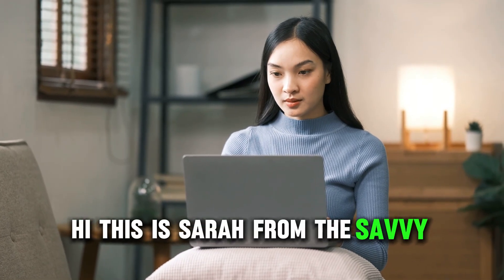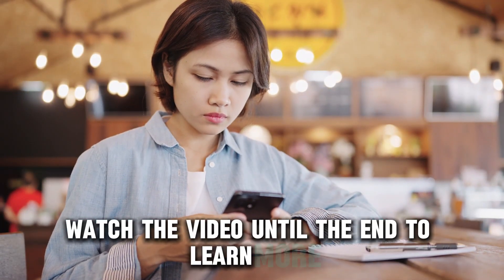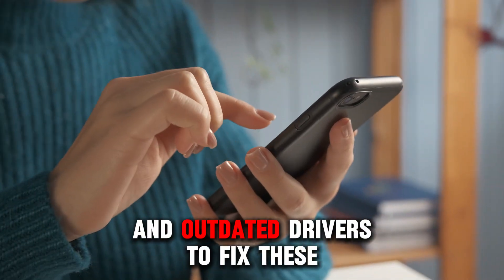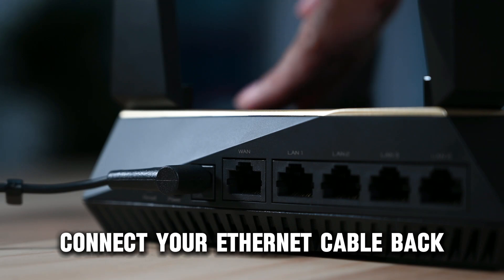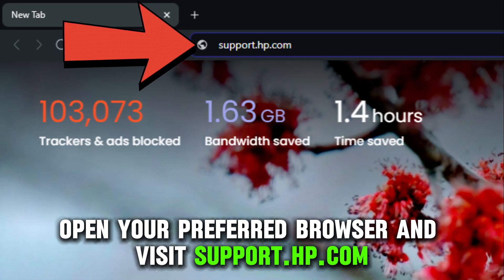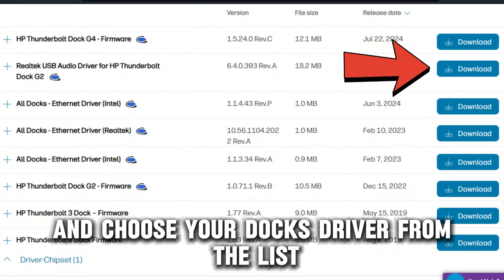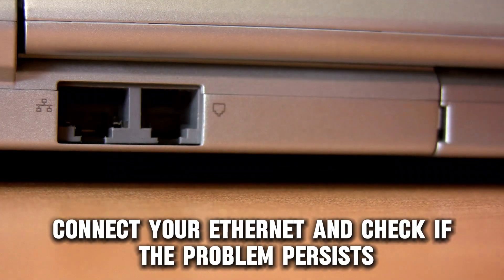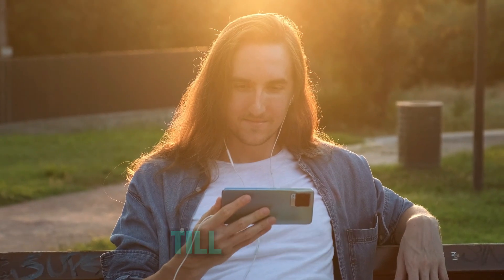How To Fix HP Docking Station Ethernet That Is Not Working (A Comprehensive Guide To Fix The Issue!)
How To Fix HP Docking Station Ethernet That Is Not Working (A Comprehensive Guide To Fix The Issue!). In this video tutorial I will show you how to fix docking station ethernet that is not working.

Your HP docking station’s Ethernet isn’t working because of interference from external keyboards and outdated drivers. To fix these;
Disconnect the external keyboard.
• Unplug your external keyboard from your laptop.
• Connect your docking station to your laptop’s Thunderbolt port.
• Connect your Ethernet cable and check if your laptop recognizes the connection.

If the problem persists,
Update your Ethernet drivers.
• Open your preferred browser and visit support.hp.com
• Tap Software and Drivers and select your product.
• Enter your product name in the search bar.
• Choose your dock’s driver from the list to download it.
• Open the executable file and follow the on-screen instructions to install the driver.
Once done, connect your Ethernet and check if the problem persists.